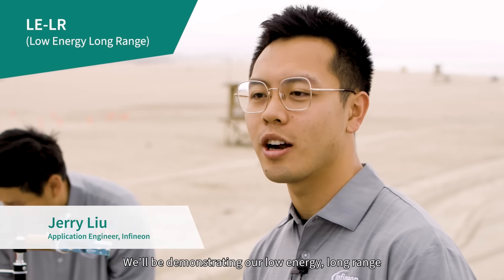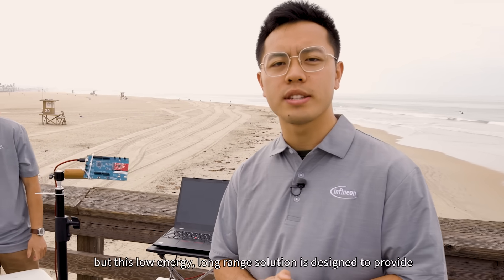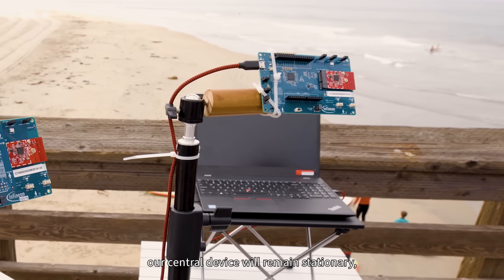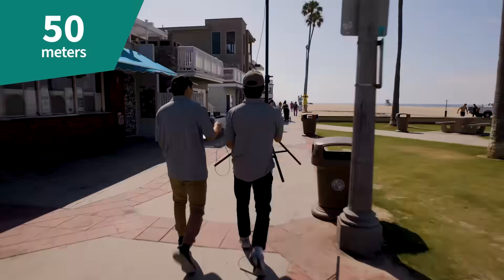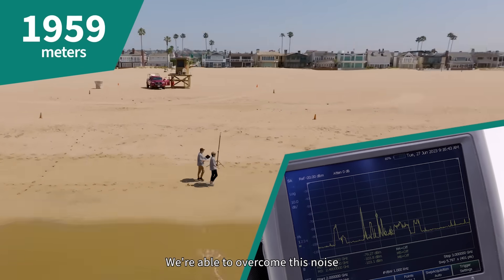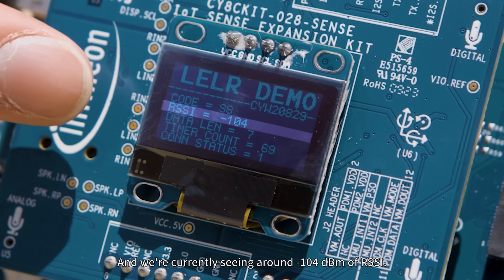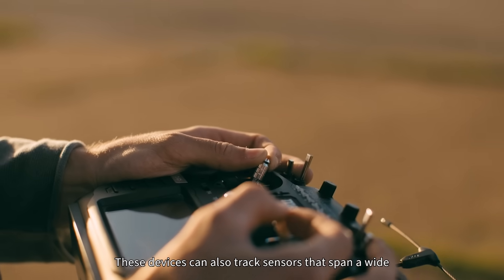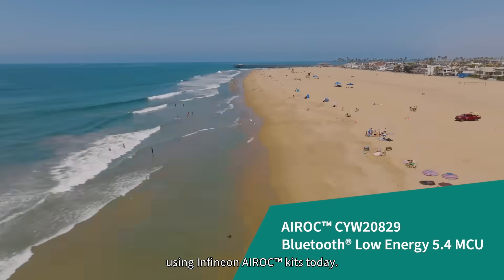Infineon: How much range can we get from the AIROC™ CYW20829 Bluetooth®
Bluetooth is poised to become a major player in Industrial IoT (IIoT) with capabilities designed to empower emerging applications, like asset tracking or photovoltaic cell monitoring in solar farms, and to enhance existing applications served previously through competing or proprietary protocols, like electronic shelf labels (ESL). View this on-demand webinar to learn about Bluetooth in the IIoT, key growth applications, and how new Bluetooth MCUs like the AIROC™ CYW20829 from Infineon are offering the optimal mix of performance, functionality and flexibility for IIoT designs.